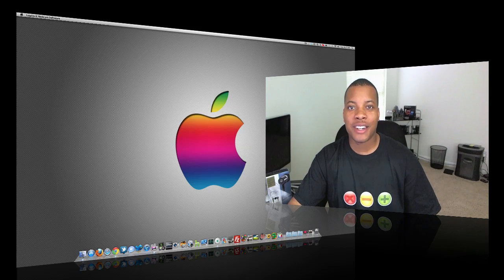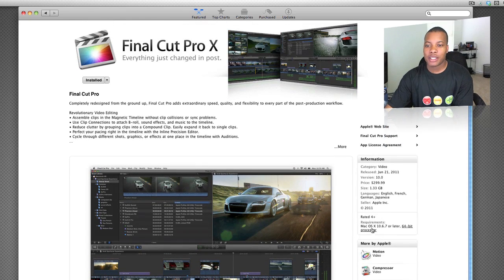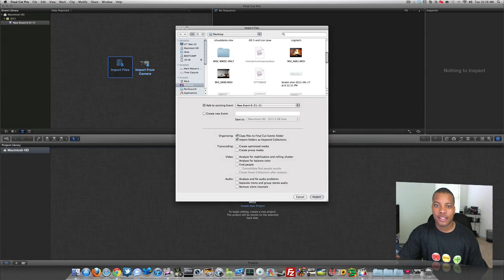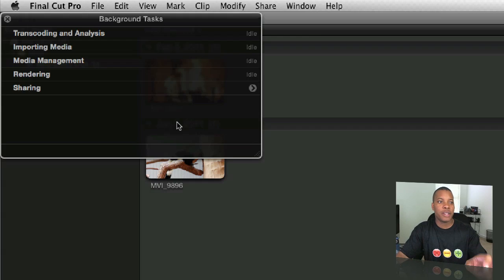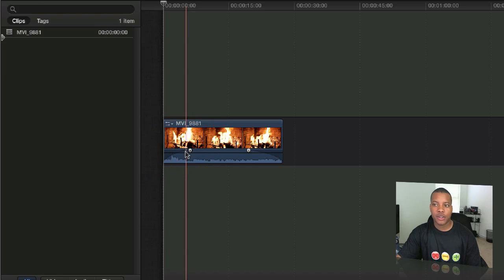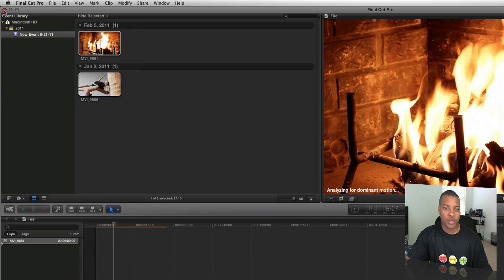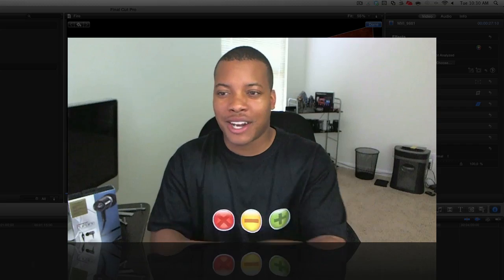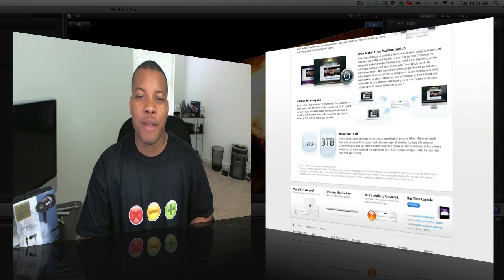Final Cut Pro X Released: First Look